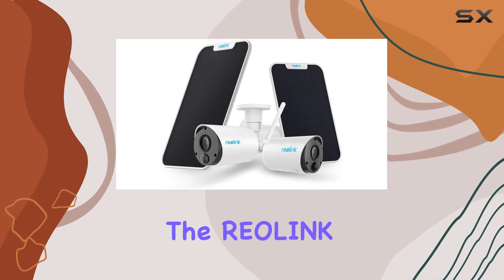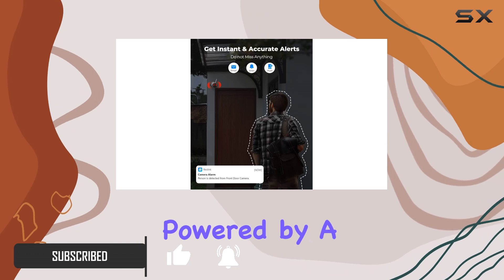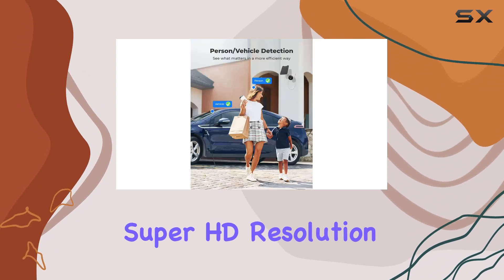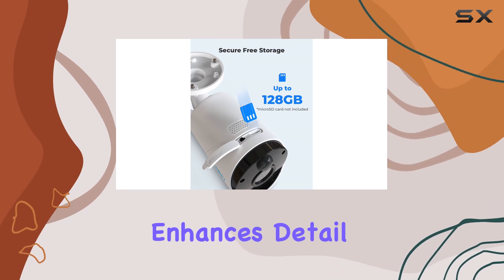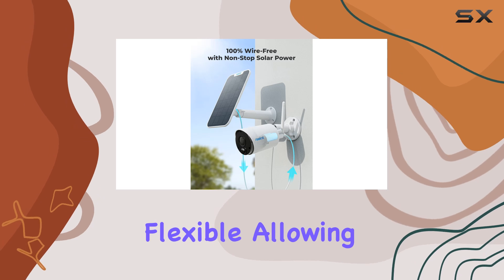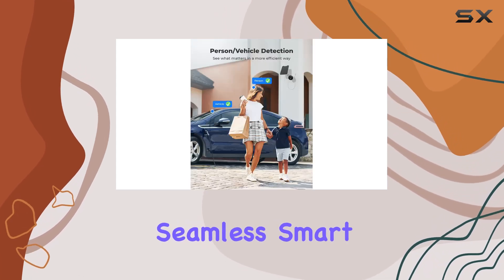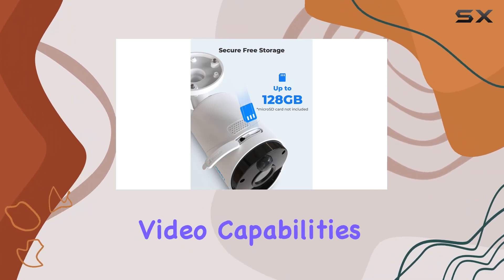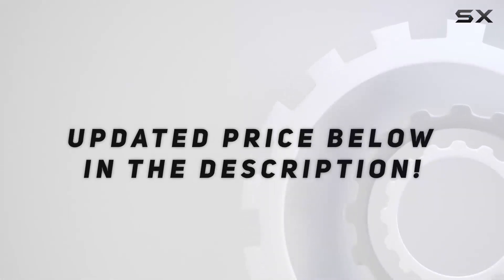REOLINK 3MP Solar WiFi Camera: Best Wireless Security Solution?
0:00 Intro
0:06 Review

Things that we mentioned in this video:
REOLINK 3MP Solar WiFi : B0B9R612YL